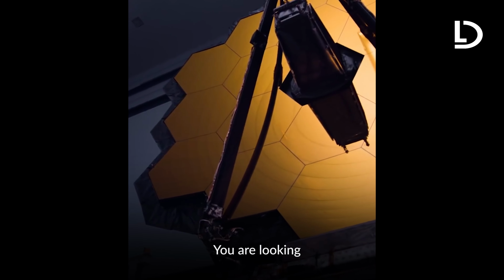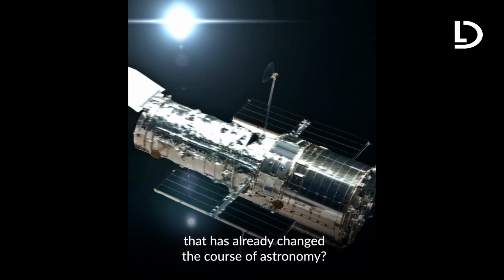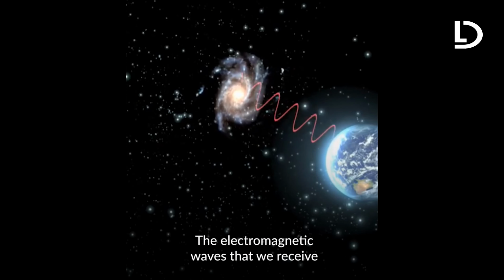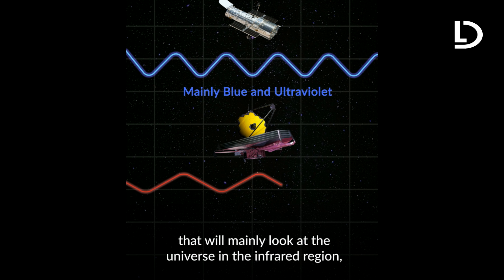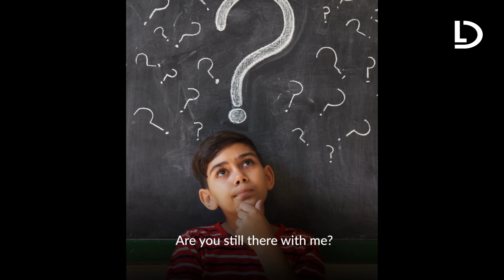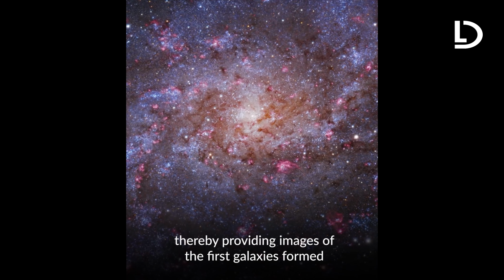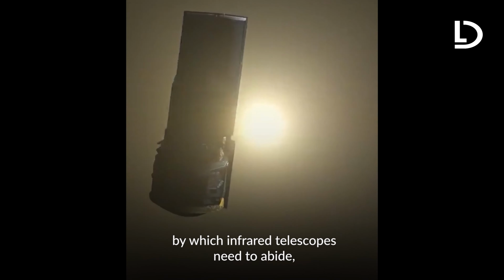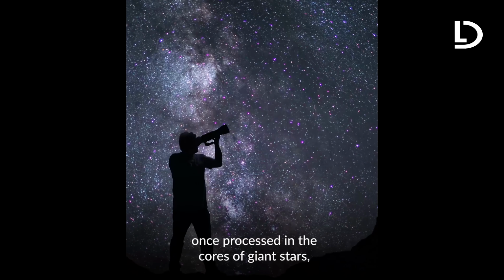🔴 It's Ready! Time machine is here! 🔴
☛ Nu uita  :
√ SHARE sa vadă și prietenii tăi!

👉 Ps. Să nu uiți să apeși și 🔔 pentru a primi notificări atunci când postăm!